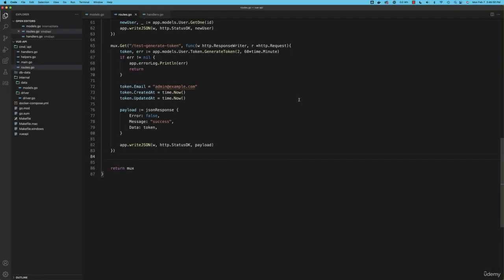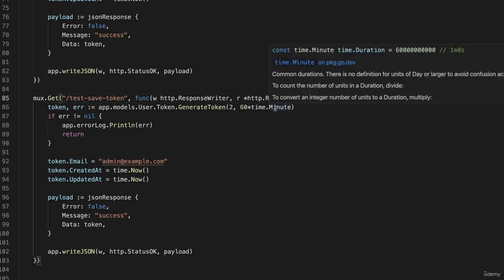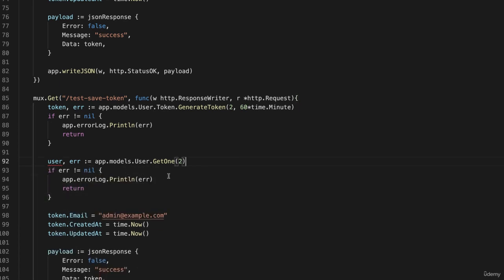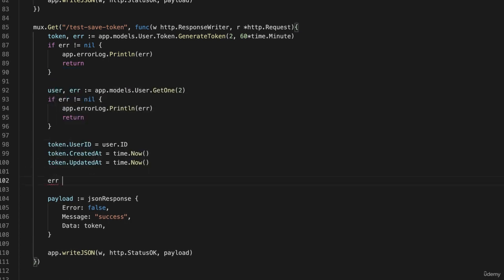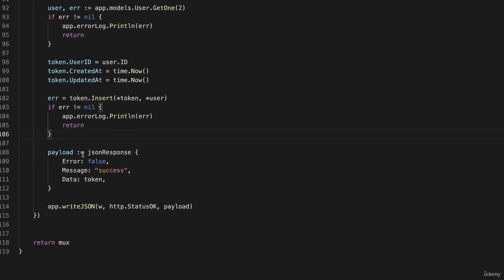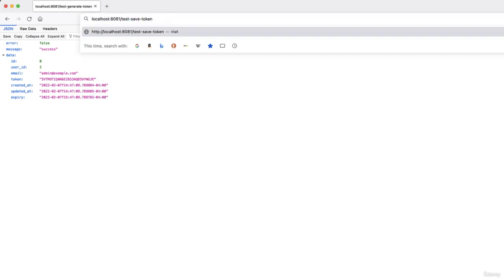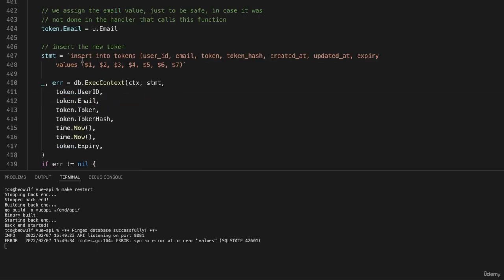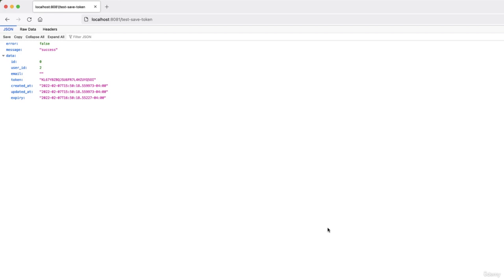6 23 Trying out the Token type's Insert function